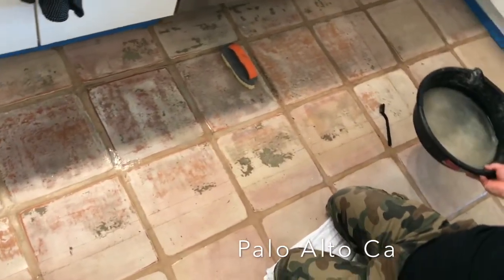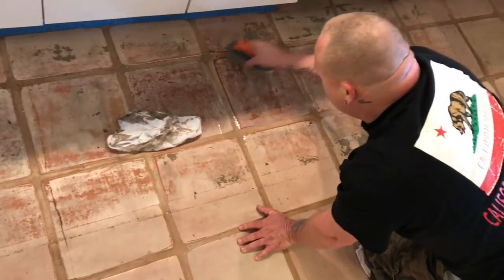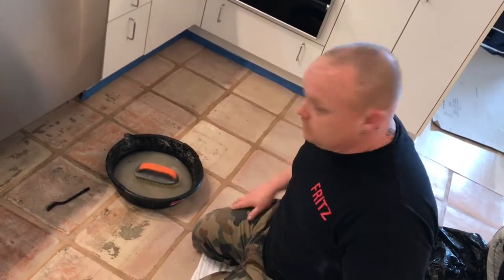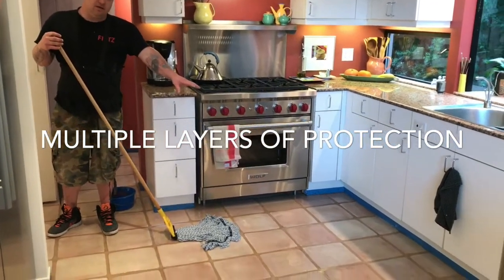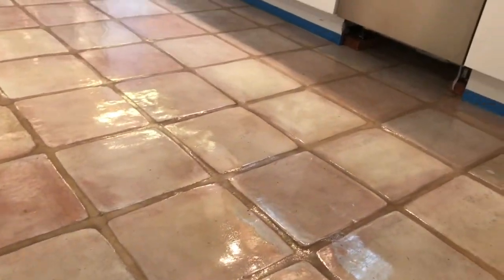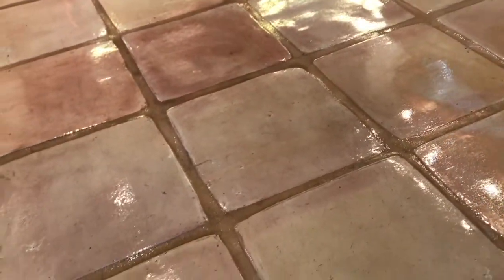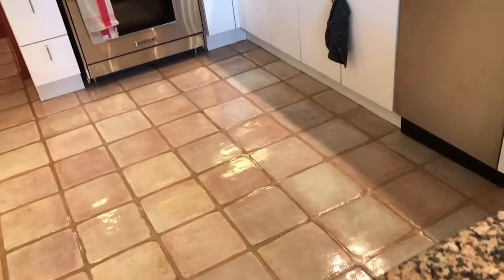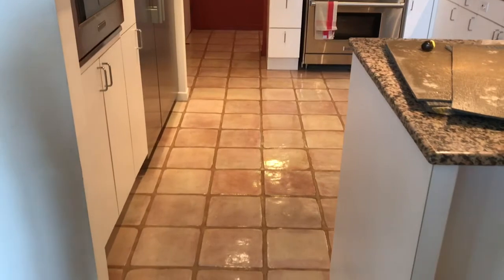Whitewash Stained Terracotta Tile | Slip Resistant Rug Pad Problem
This saltillo terracotta white wash stained tile floor had a common problem that is rarely talked about. We get many calls and do many restoration projects involving those eco friendly non-slip rug pads that have the waffle pattern.

These pads often adhere to the sealer and expose the raw saltillo tile underneath. These pads are ideal for hardwood floors but not for tile that have coatings.

In this video we remove all the old sealer and the whitewash stain as the rug pads cause double the problem if you have stained saltillo terracotta tile. After removing the coating and stain we then acid wash and clean the area before applying 8 coats of high gloss sealer giving these white washed saltillos a wet pearlescent look that matched well with their white washed hardwood stained walls.

These where also radiant heated floors that are often chosen for saltillo tiles as they hold the heat within the tile